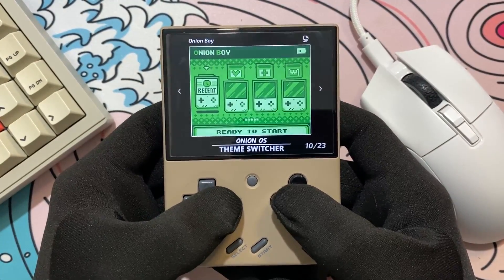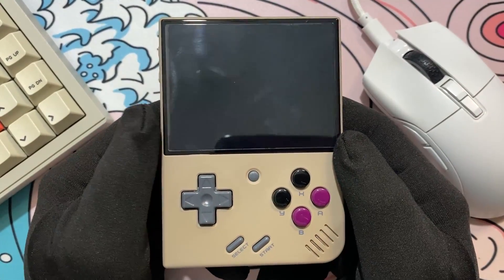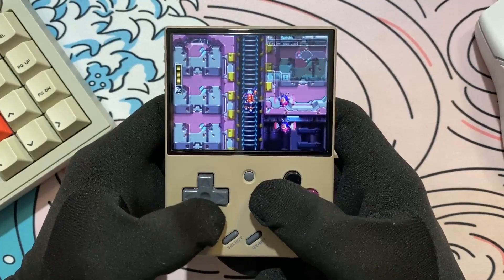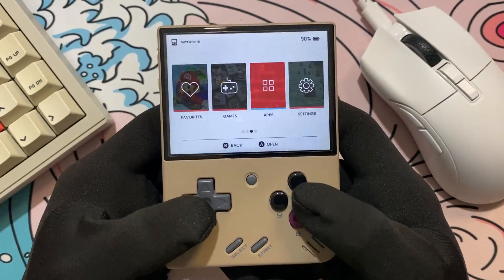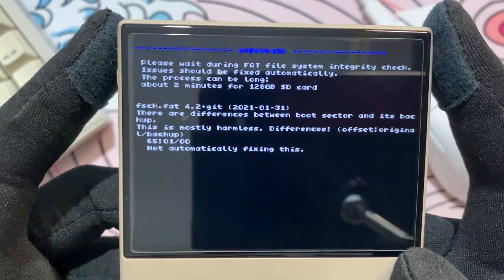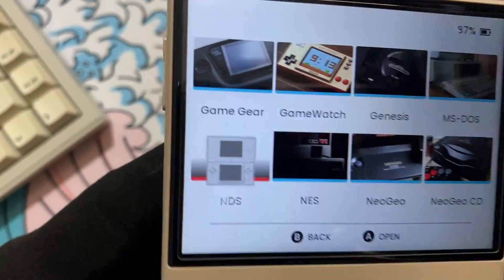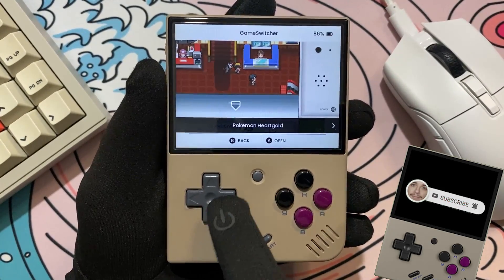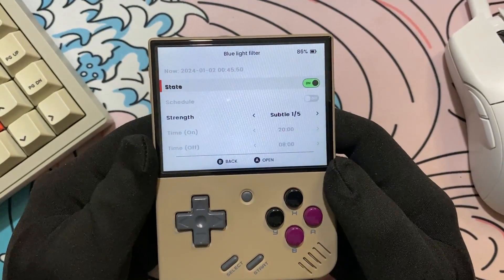Drastic is FINALLY Native In Onion OS 4.3 (Miyoo Mini Plus)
Hi guys In this new Onion 4.3 BETA version Drastic (nintendo DS emulator) is FINALLY available as a native OS. Let's check that out!